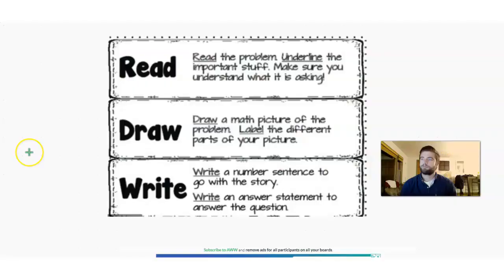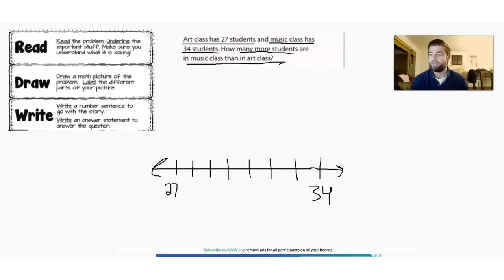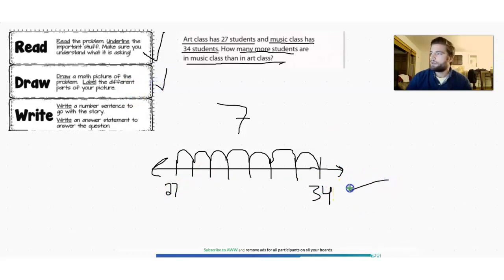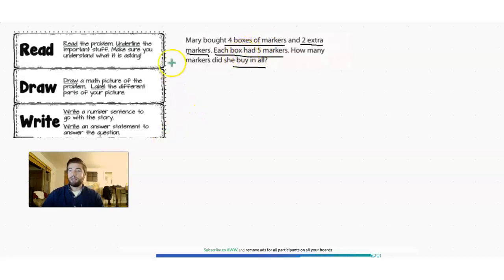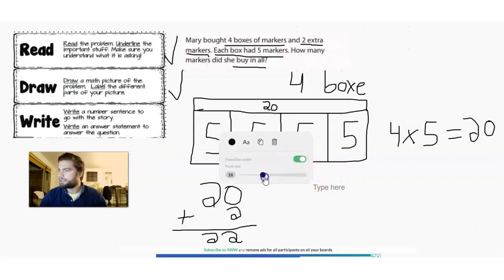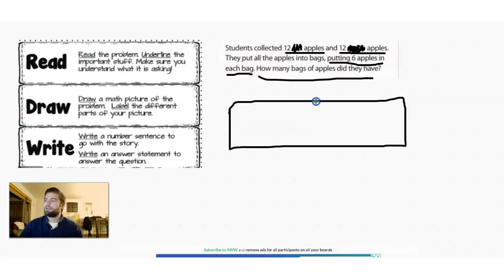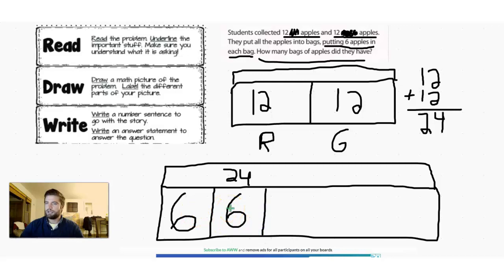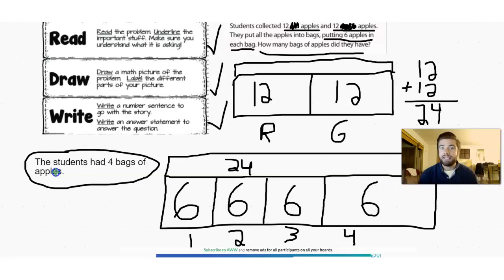3rd Grade EngageNY Math - Unit 4 Lesson 4 Model 2-step word problems using the four operations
3rd Grade EngageNY Math - Unit 4 Lesson 4  Model 2-step word problems using the four operations

SANY 3rd Grade EngageNY Math - Unit 4 Lesson 4 Model 2-step word problems using the four operations